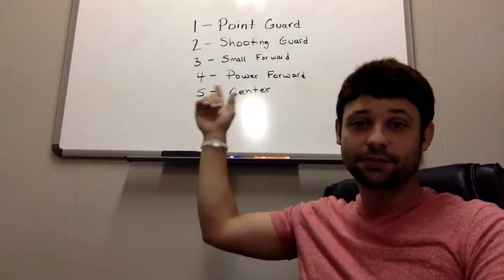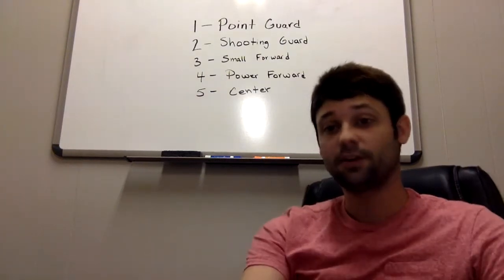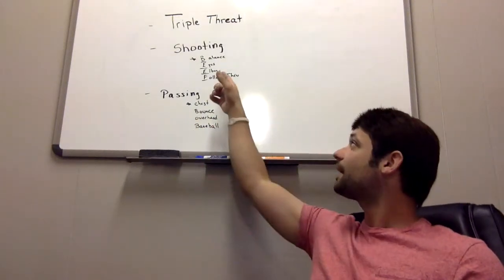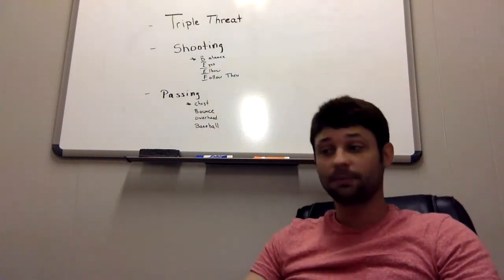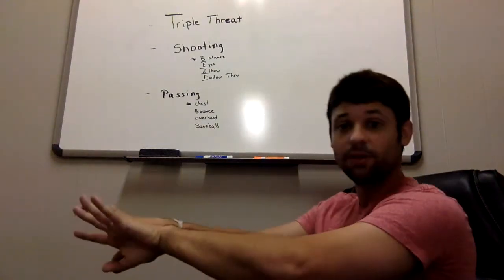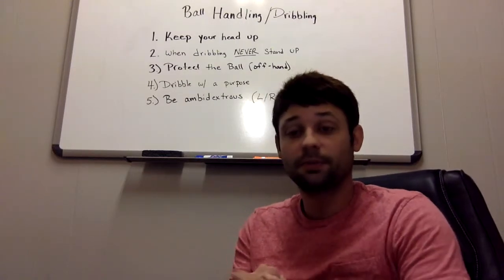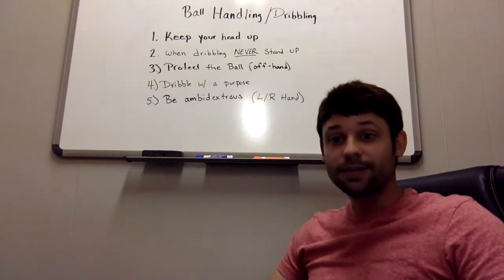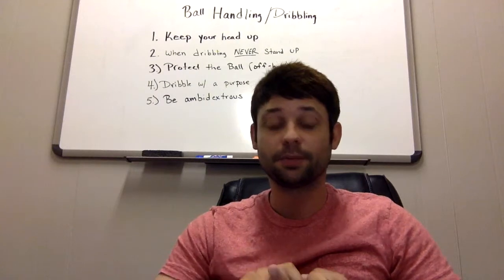KHP 241 Week 4 - Basic Offense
Coach Daniel Potts goes over the basic fundamentals of basketball offense